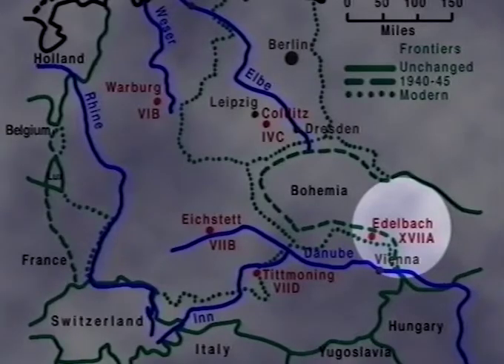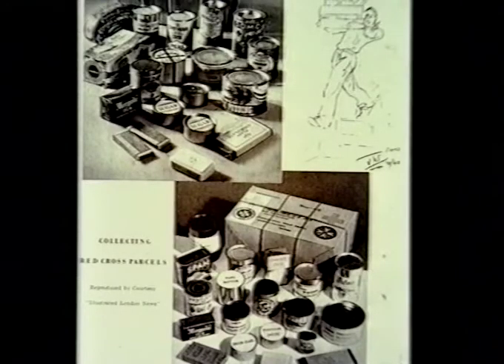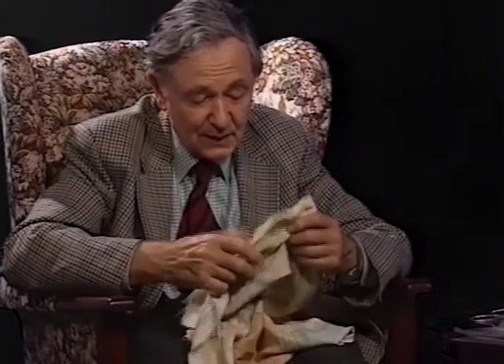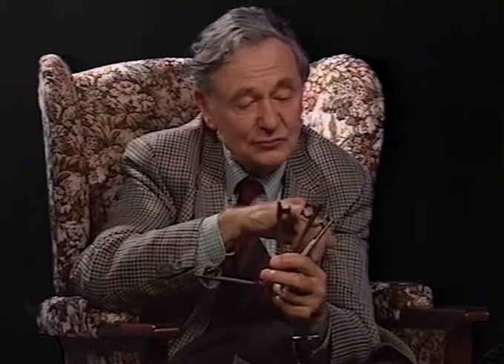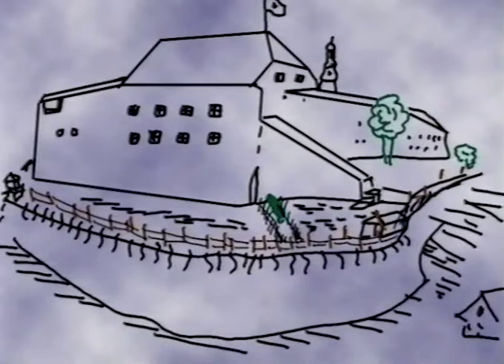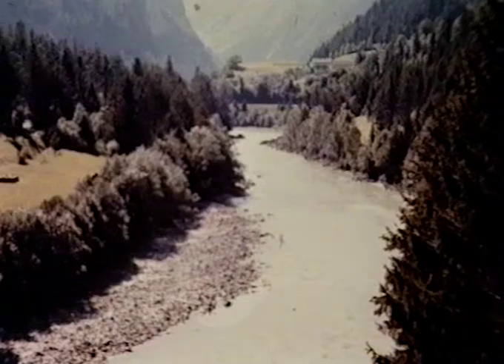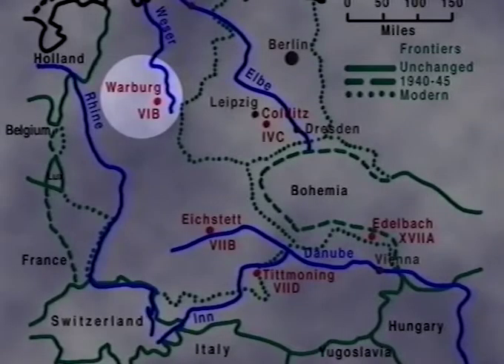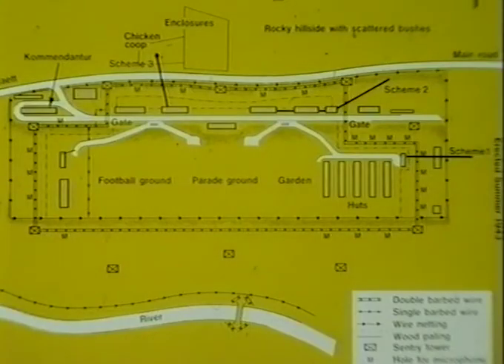The Road to Colditz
Jock Hamilton-Baillie, Royal Engineers, was captured in France in 1940 and worked on escaping from German prisoner-of-war camps. He came very close to making it to Switzerland, but found himself in the wrong field at the border and  was re-captured and sent to Colditz. This is a lecture he used to give to help raise money for the Red Cross to which he was eternally grateful for helping prison life. As an engineer he provides a captivating insight into the the mechanics of escaping, the obstacles that had to be overcome, and life at Colditz.